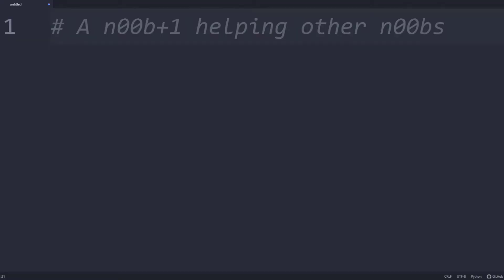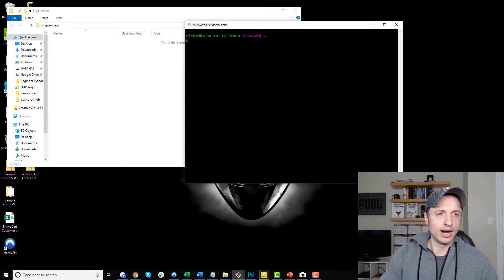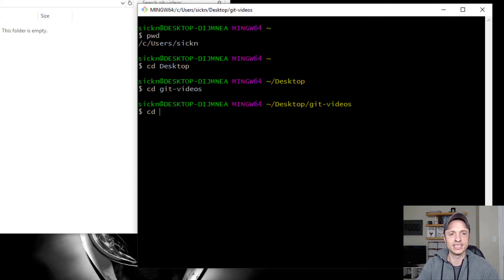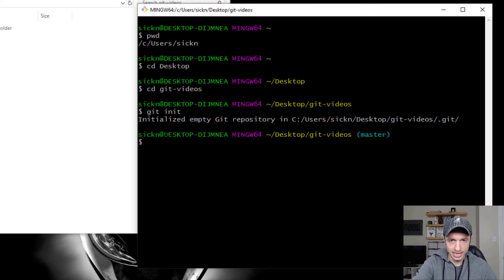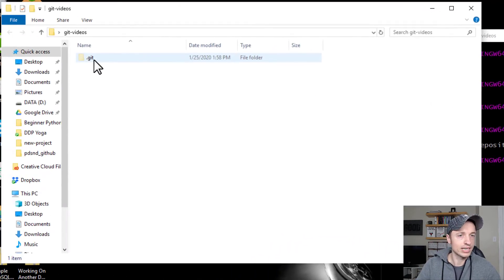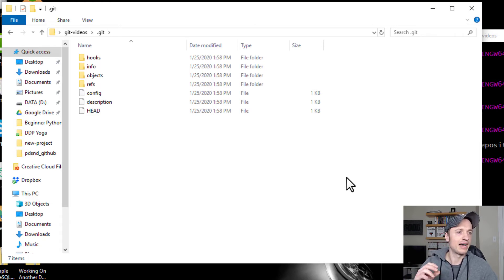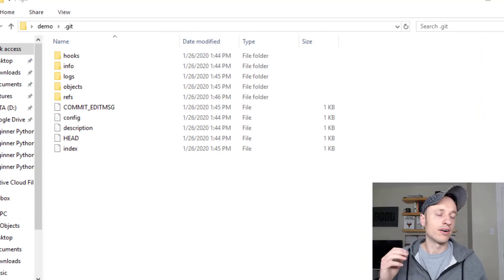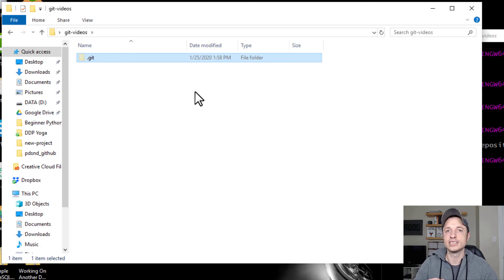Beginner Git and GitHub #2 - Make a Local Repository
Step-by-step video teaches you how to create a Local Repository with git!

git commands used:
- git init